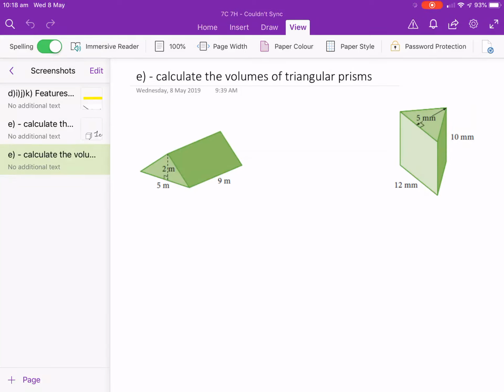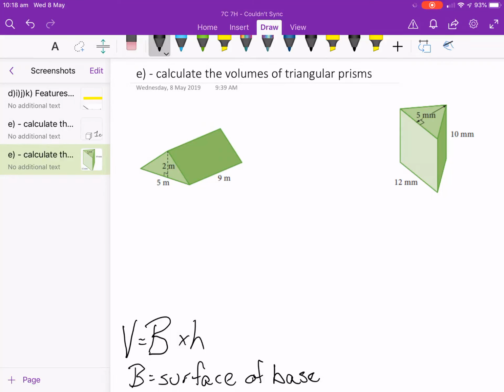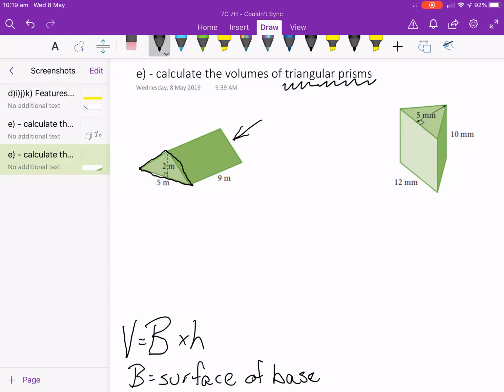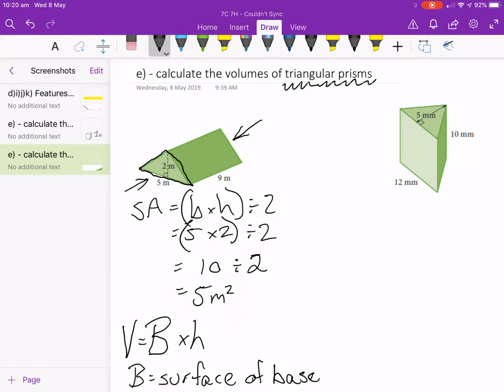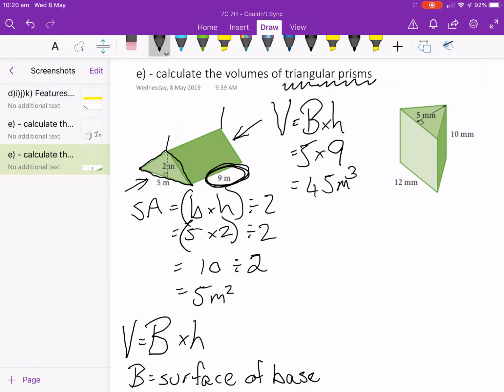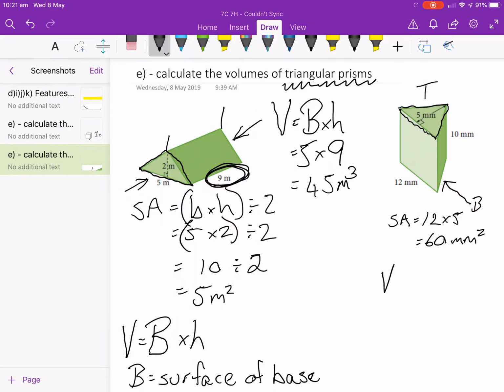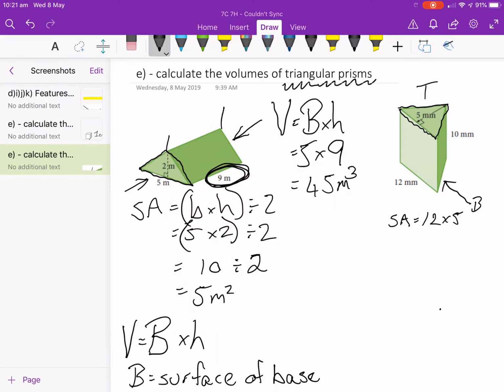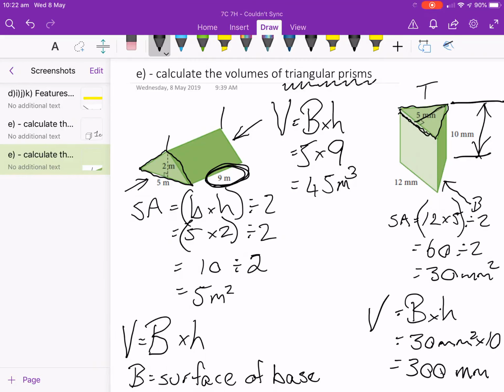(ACMMG160) Calculating Volume of Triangular Prisms